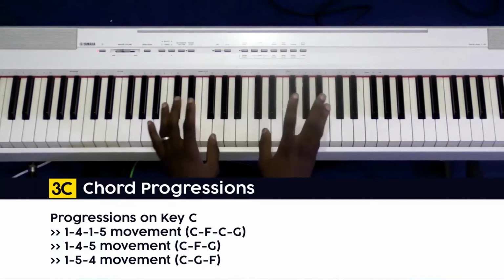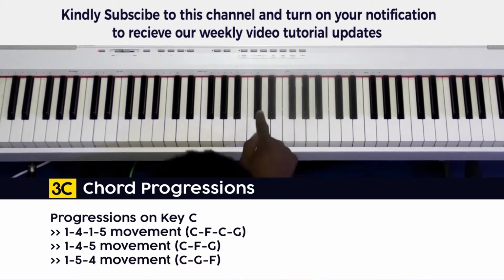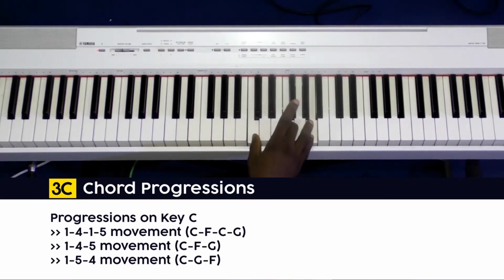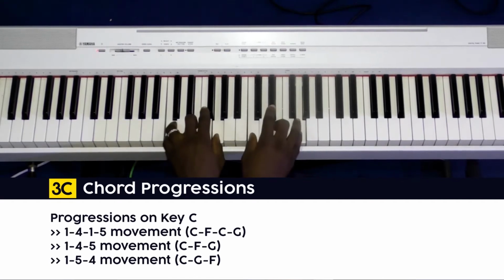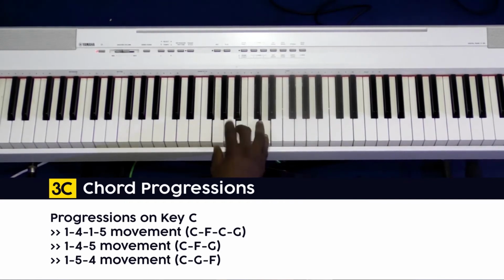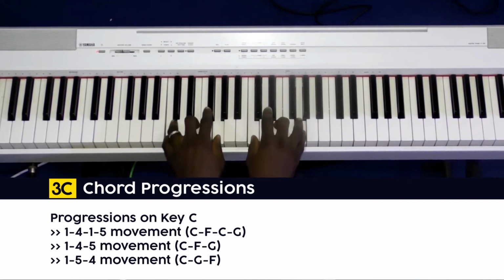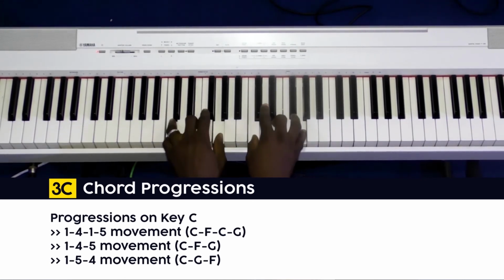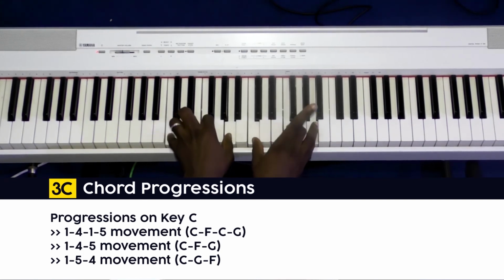Common Chord Progressions - Lesson 9 (Learn to Play Piano)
A Video tutorial on Common Chord Progressions. In this video, Dr Peter guides beginners through the basics of the Piano.

The first step to learning how to play piano is to truly understand and know the keys on the piano. You don't need to memorize all the keys, because there are portions of 12 keys that just repeat themselves over and over on the piano. Learn about the 12 keys before moving on to the next step.

In this video I show you common chord progressions you can use to play most songs.